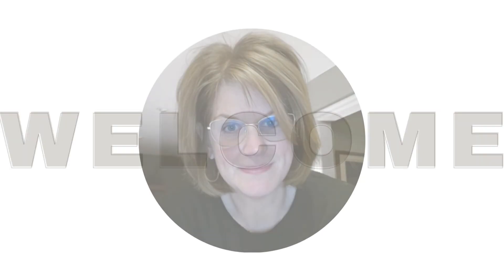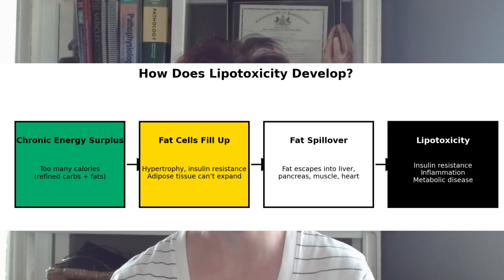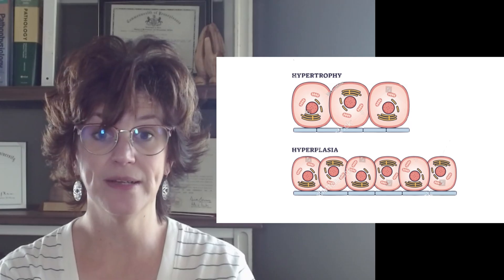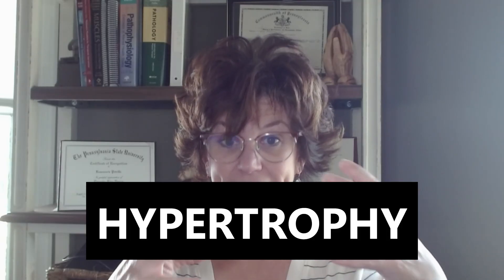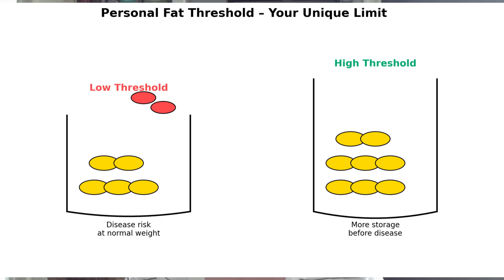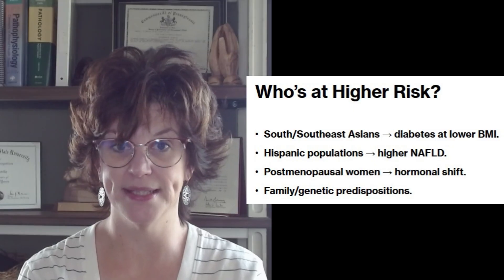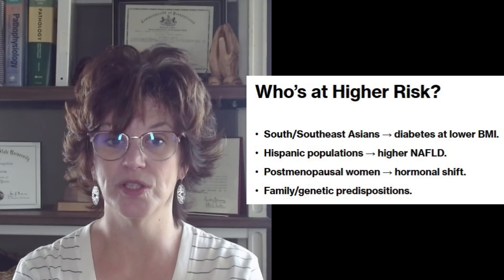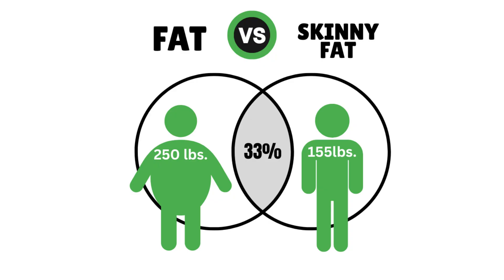What Is Lipotoxicity and Why Should You Care?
Is lipotoxicity the real cause of diabetes? In this video, Dr. Rose Petrilla, The Primal Professor, explains how fat can turn toxic inside the body, fueling type 2 diabetes, insulin resistance, and metabolic syndrome. You’ll learn what lipotoxicity is, why it matters, and how a low-carb or ketogenic lifestyle may help reverse the damage.

👉 In this video:
✔️ What lipotoxicity means and why it’s dangerous
✔️ How toxic fat drives insulin resistance and diabetes
✔️ Signs and risks of metabolic dysfunction
✔️ Steps to protect your health with nutrition and lifestyle

🧠 If you’ve ever wondered what’s really behind type 2 diabetes and chronic illness, this video is for you.

📘 Ready to go deeper? Grab my Keto Made Simple eBook — your step-by-step guide to starting and thriving on keto